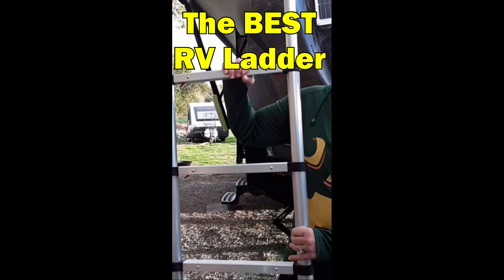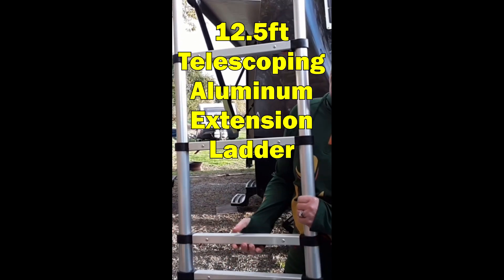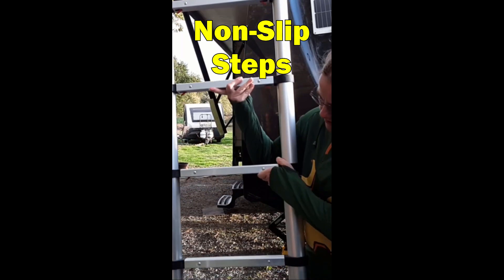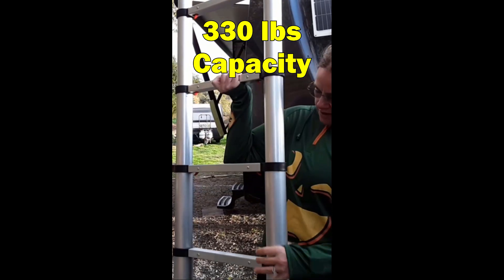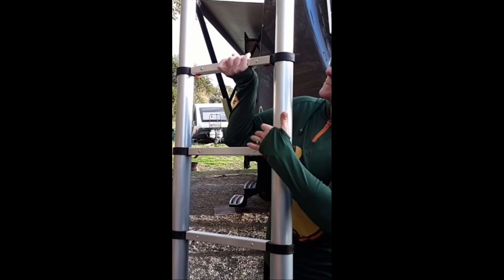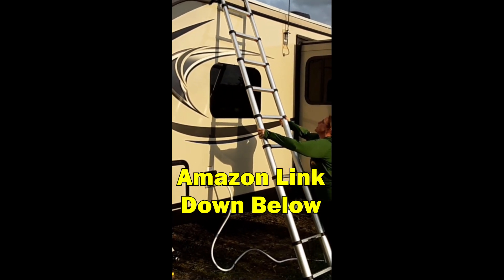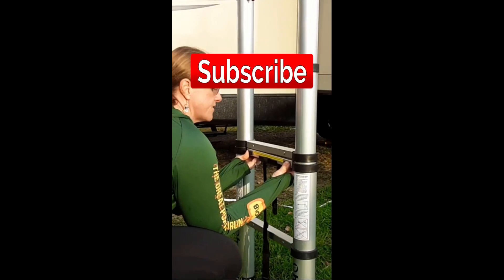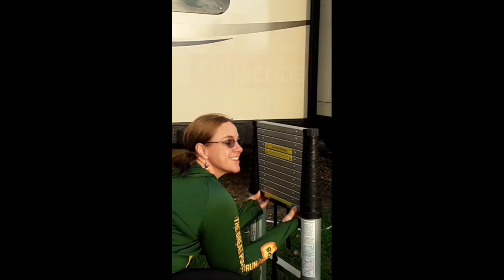The BEST Extendable Ladder for RV use!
🧡Check out this ladder!  It may be my next purchase.
I met this young lady at a campground and she gave me her review of this ladder. This ladder is awesome! Bowoshen Telescoping Ladder 12.5ft Aluminum Telescopic Extension Multi-Purpose Steps Non-Slip 330 lbs. Capacity for Indoor Outdoor Work. The BEST Extendable Ladder for RV use!

🐢 So You Want to be a Workamper, the book by John and Kathy Huggins

🐢 All donations are very appreciated and invested into the channel to support its growth.

We are in Ronks, Pennsylvania workamping at Mill Bridge Village Camp Resort.

We hope our friends, family, and all those in the workamping community will follow along as we start our new adventure as workampers. Until later, Thanks for your time! Bye!!! # workamperlifestyle

We are members of Workampers News, Great source of information!
Diamond $47.00/yr.

National Park Service
Bureau of Land Management
U.S. Forest Service
U.S. Army Corps of Engineers
U.S. Fish and Wildlife Service
U.S. Geological Survey